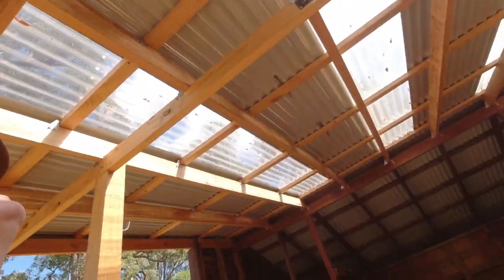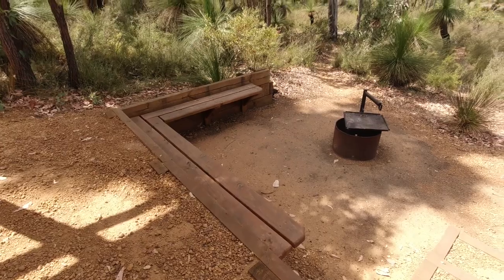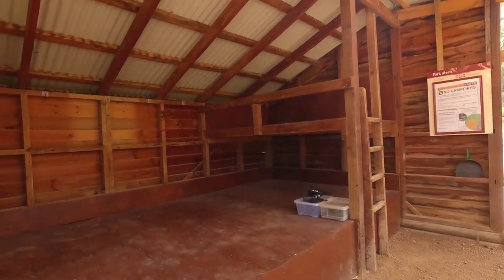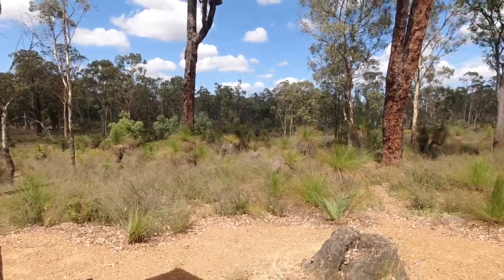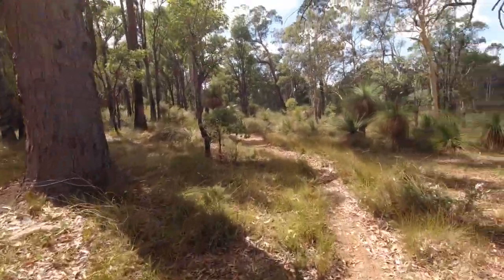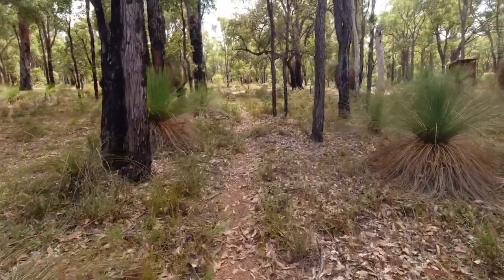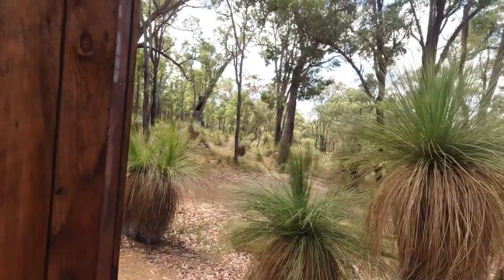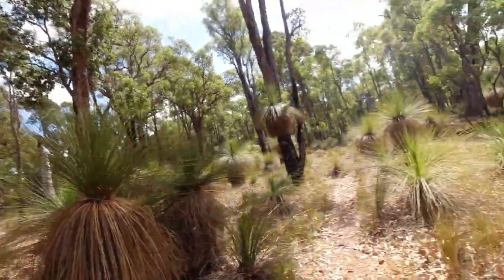Gringer Creek on the Bibbulmun Track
Day pack
Tasmanian Tiger Essential Pack